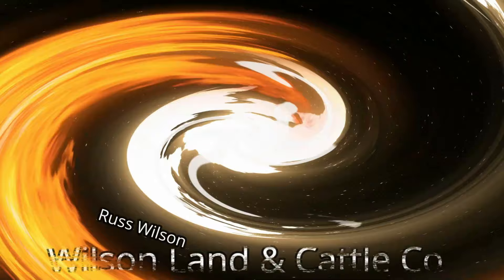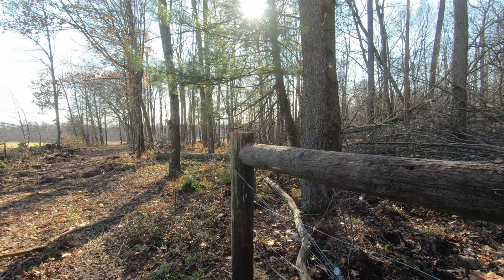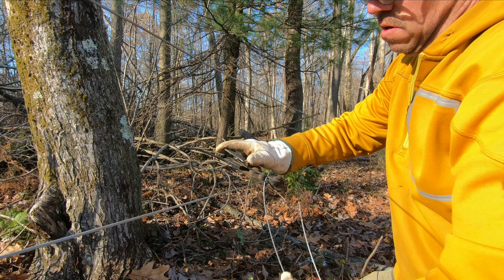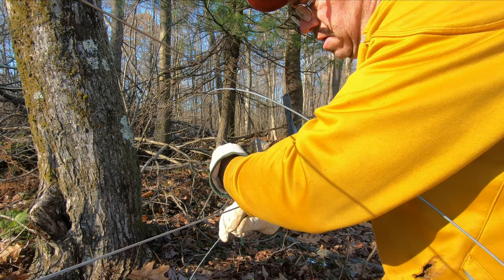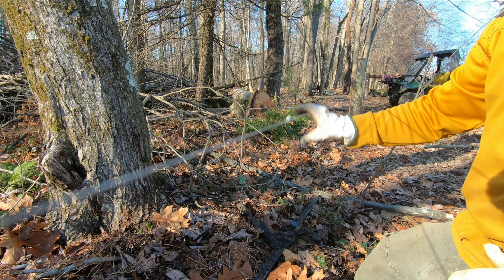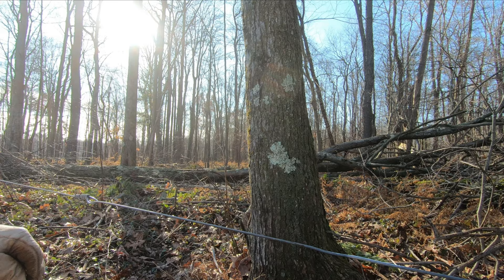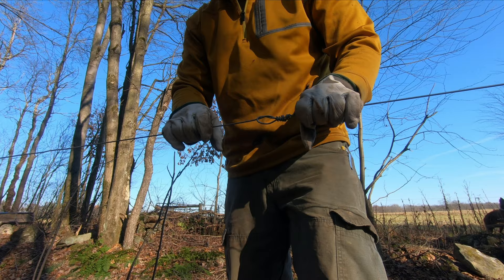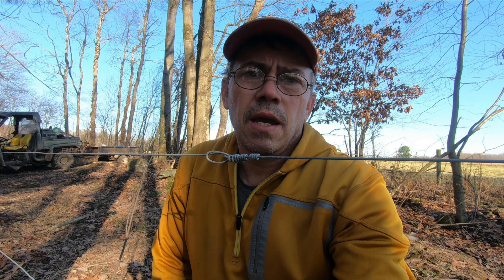Strainer knot could save you hundreds. My first ever strainer knot in high tensile fencing.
Wish I knew this simple knot when we started fencing. Tying a stainer knot in a fence is a lot easier than you think. It's something that could save you hundreds by eliminating the need for strainer ratchets or fastlocks.

 Gopro Max the camera I use to film YouTube videos!!